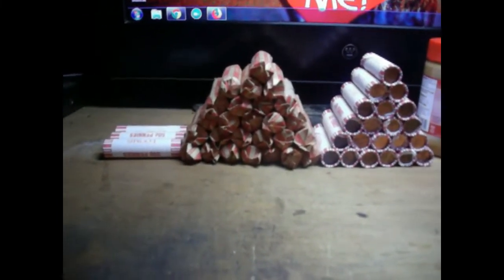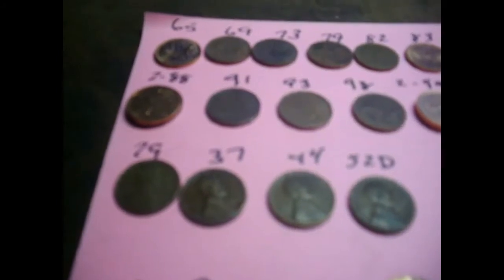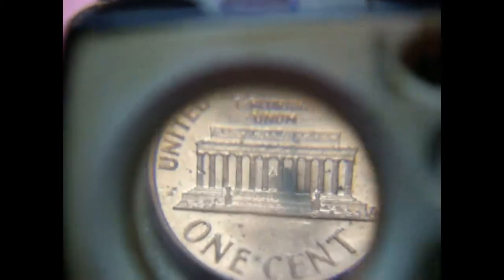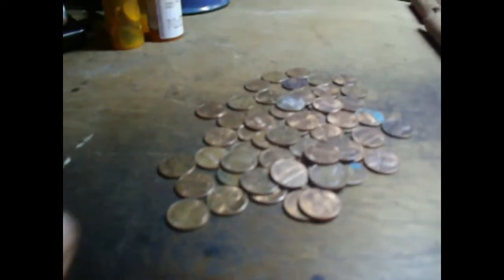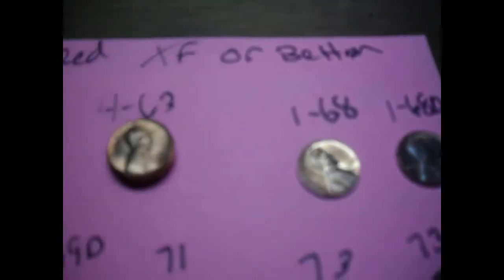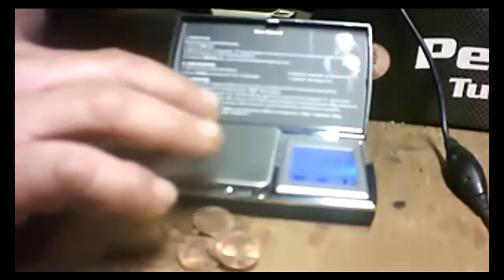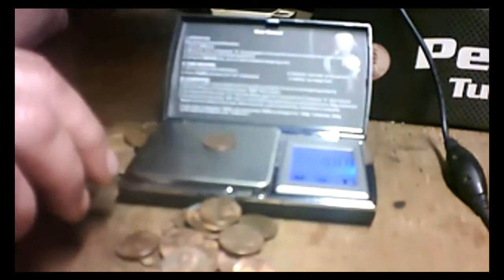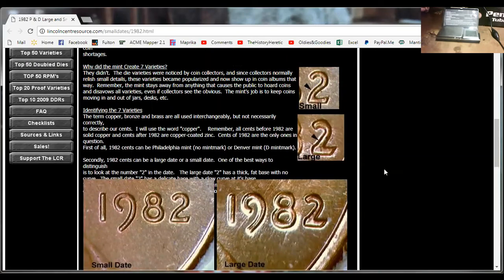A great find coin roll hunting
come and see what I found penny roll huntingc